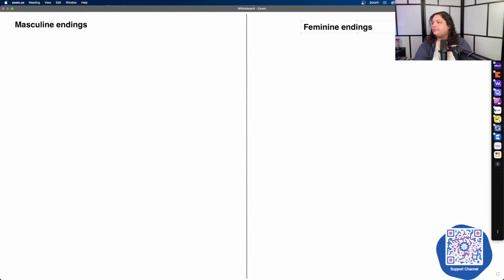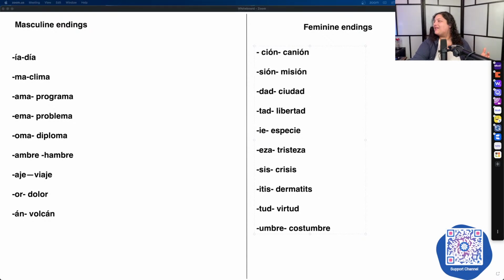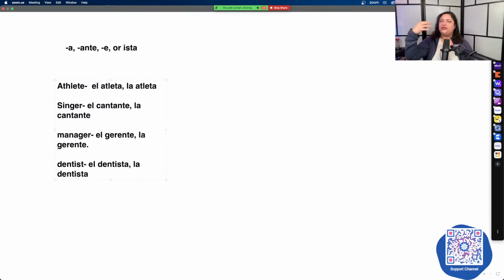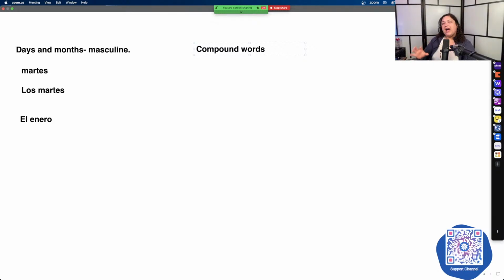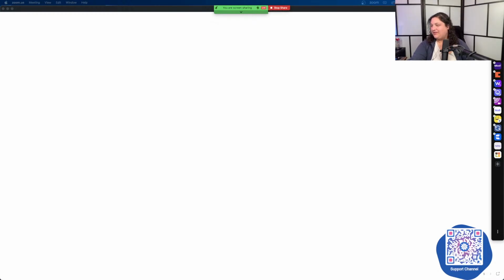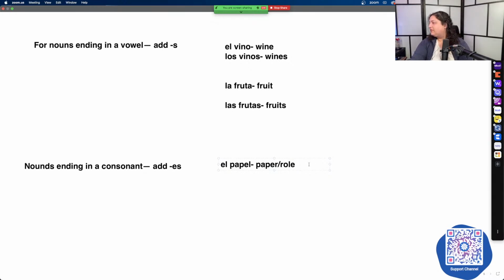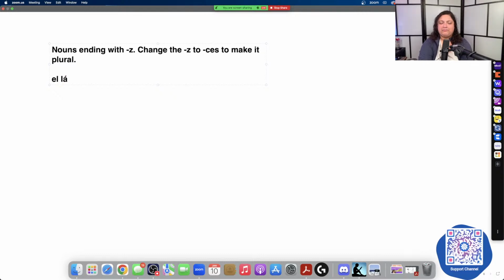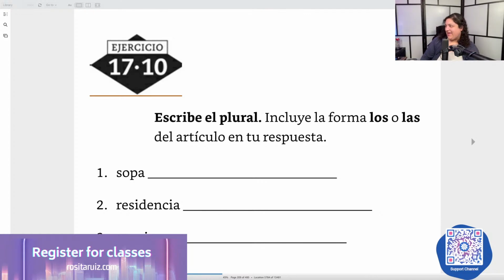Spanish Grammar Made Easy #2- Nouns Part 2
Spanish Grammar can be intimidating. So let's break it down in small bits. By the end of the year with no doubt you will become intermediate. Or conversational in 3-4 months.

Come join me in my Live Group Classes to improve your English, Spanish or Japanese! For as low as $15/month
Launching Jan 2nd, 2023, join now!